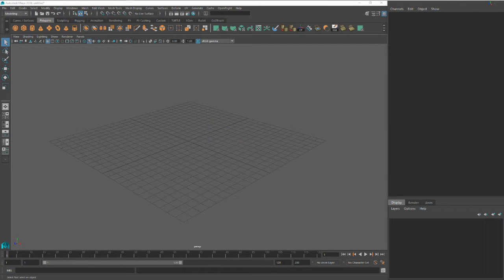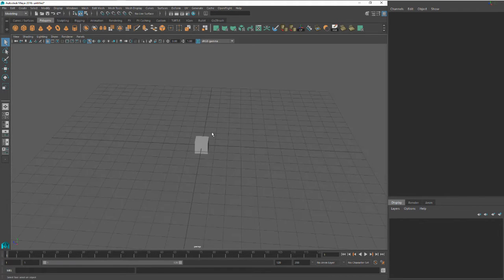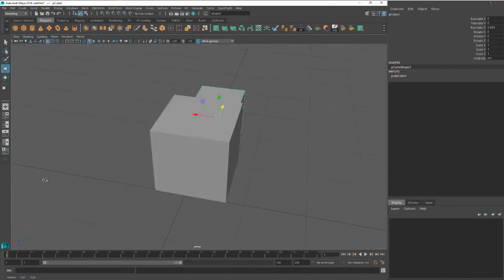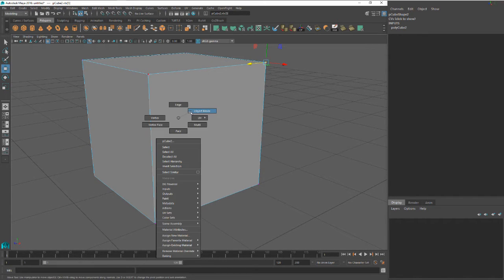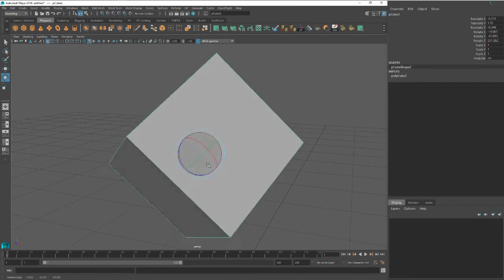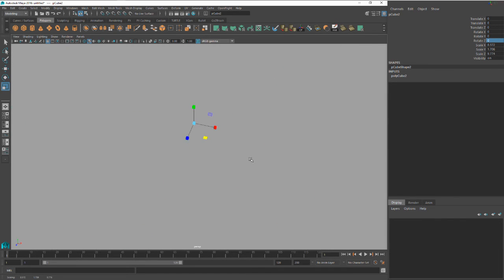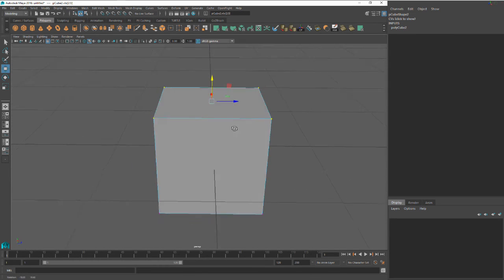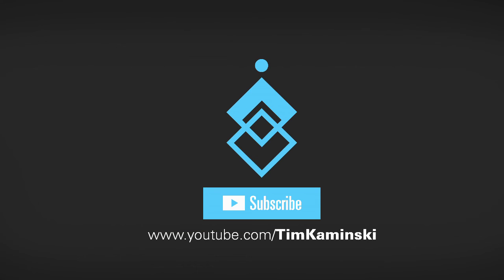Intro to Maya - Navigation and More! Tutorial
In this video I go over the basics of Maya, including navigation, how an object is created, and what the components are of a 3d object.